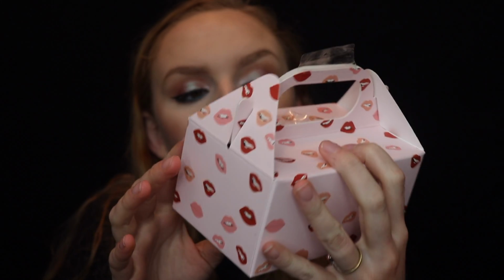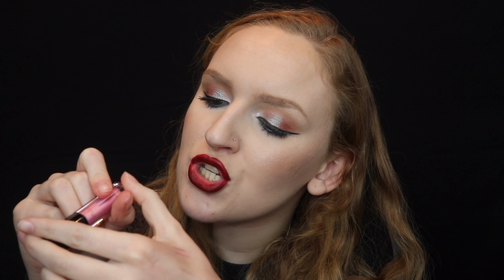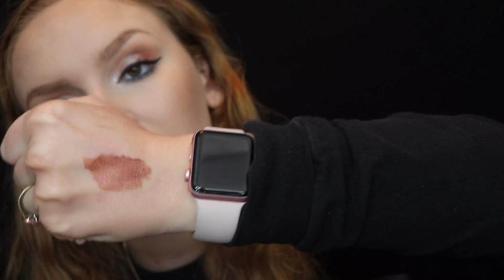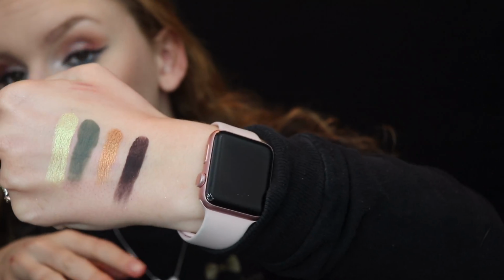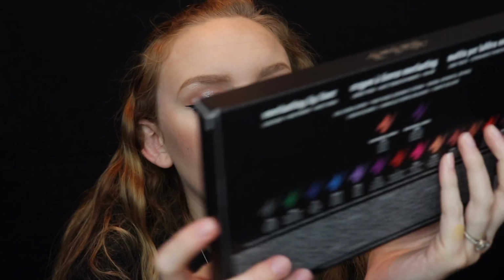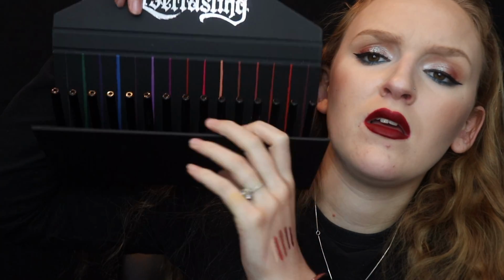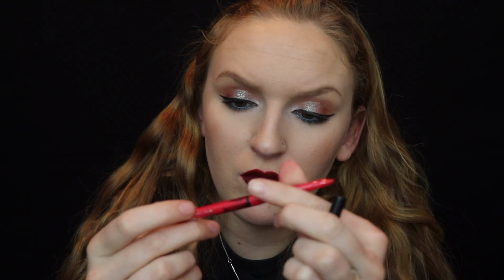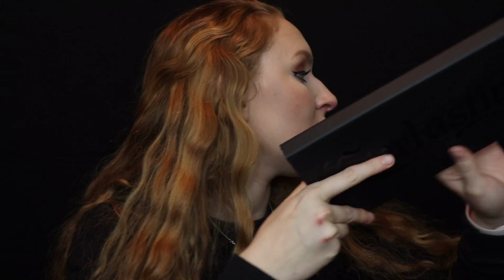JANUARY 2018 SEPHORA HAUL | Makeup My Smile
I ended up returning the subculture palette. I did not have the problems other people had with kick up and fall out. I did have some problems with blendability of some of the darker shades. BUT the main reason I returned this palette was because of the fact that the colors do not show up on your eyes the way they look in the pan or when swatched. They change somehow and have a whole new look to them. When I envision looks I use what I see in the pan so this would not be practical for me at all. Thus, she is gone.
BUT
I have been LOVING the Kat Von D lippies and I have used them every time I've worn makeup since I got these. Truly wonderful and I recommend them to everyone.

What else do you want to see?

BOXYCHARM!!

EBATES!!!

HAUTELOOK!!